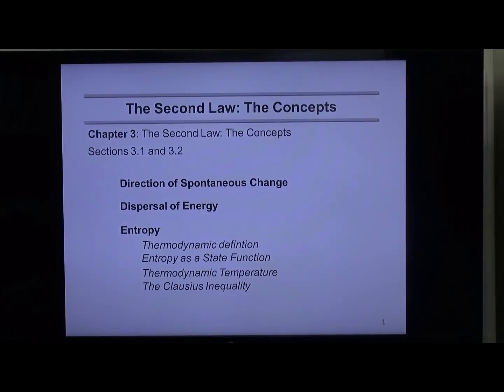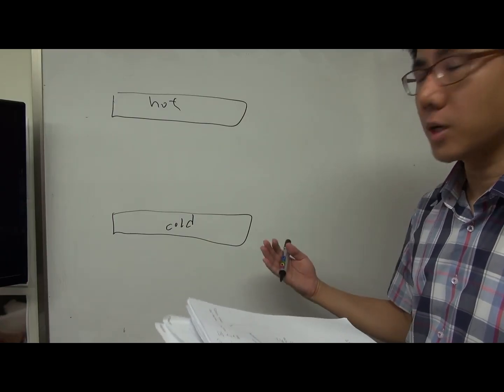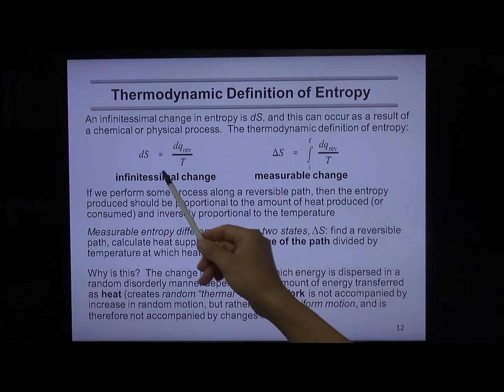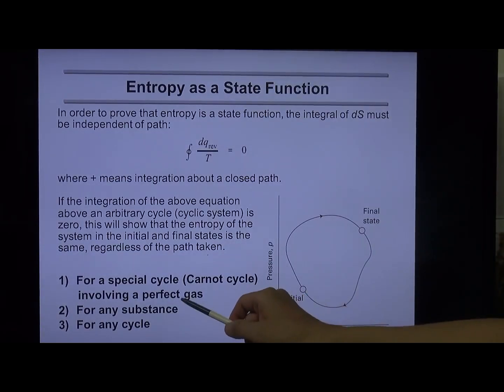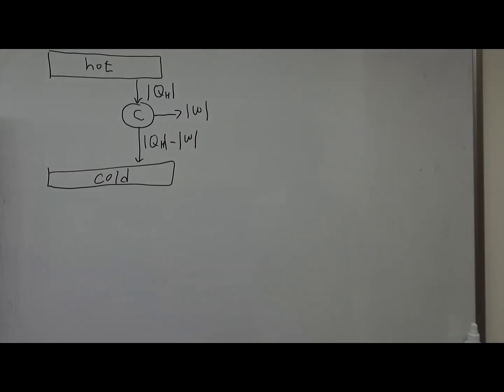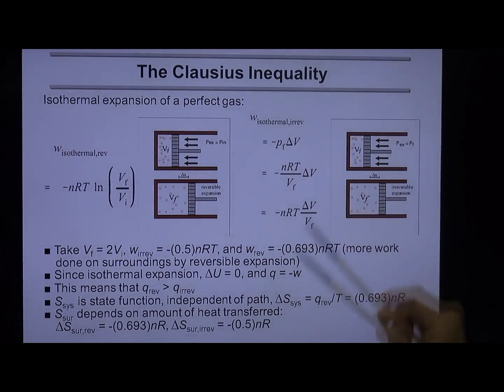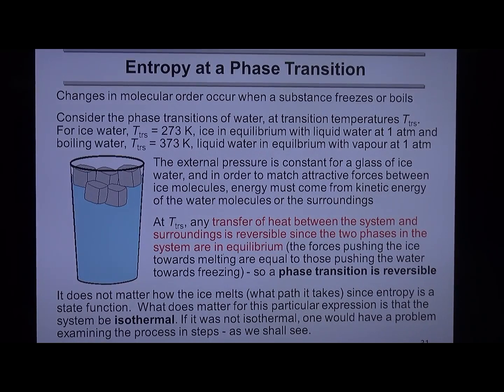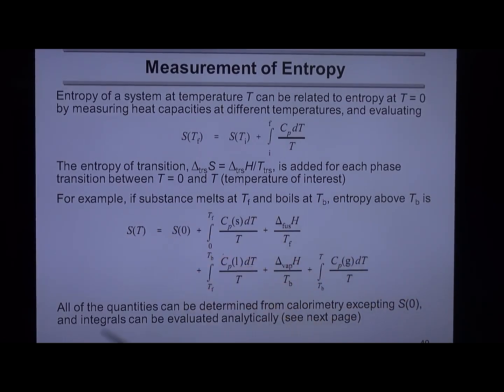물리화학 chapter 3 1 3 3